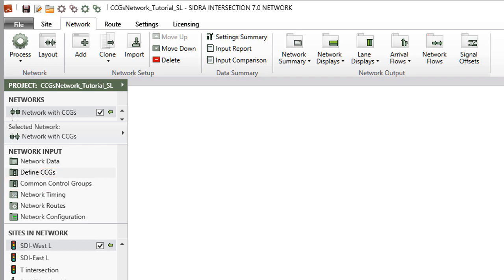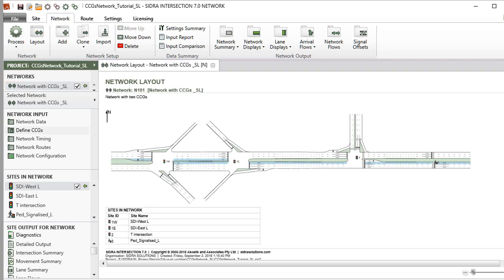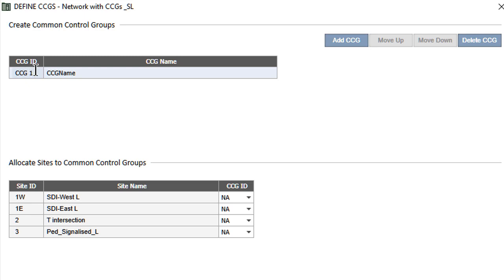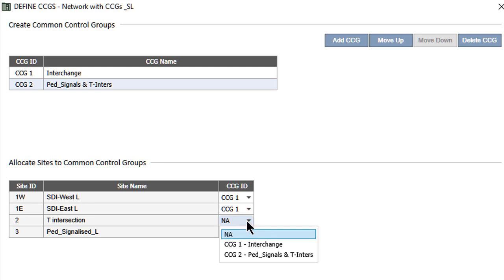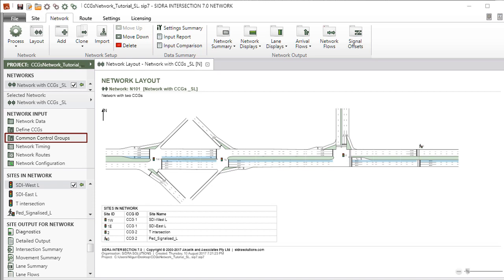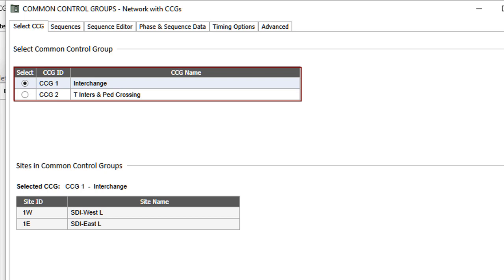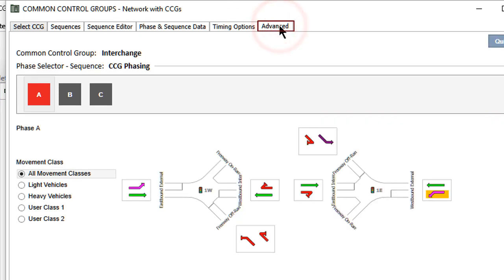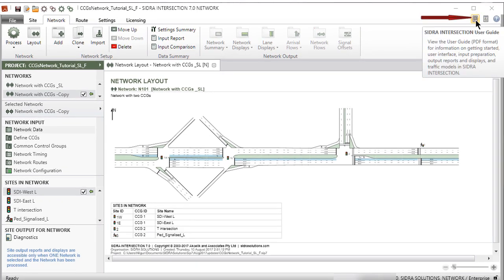Define CCGs & Common Control Groups Dialogs (Left-Hand Traffic)/SIDRA INTERSECTION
In this video, we will show you how to define and use Common Control Groups. This video applies to Left-Hand Traffic (driving on the left-hand side of the road) and has been prepared using the Standard Left Software Setup in SIDRA INTERSECTION.